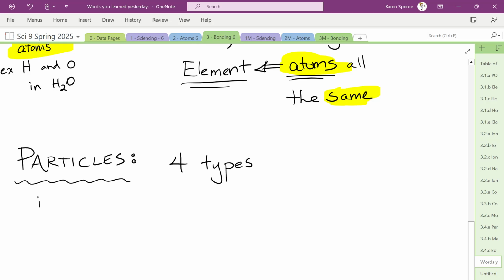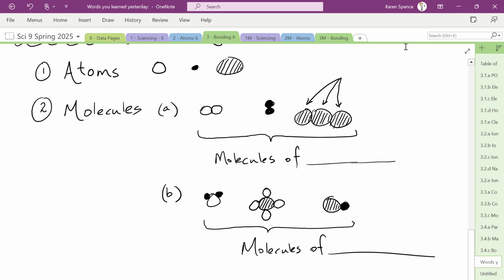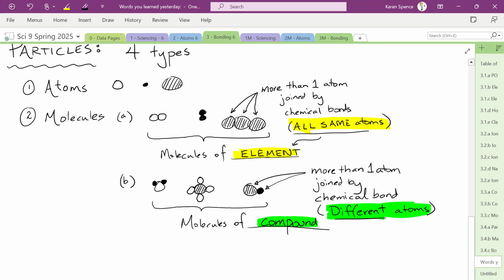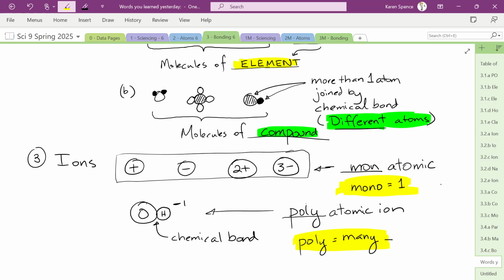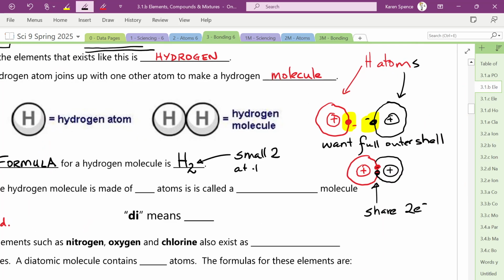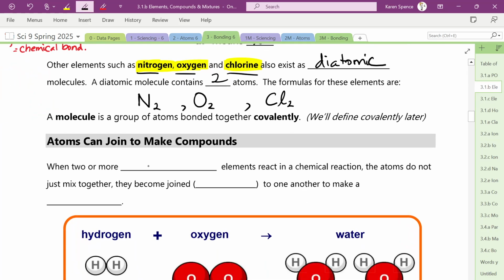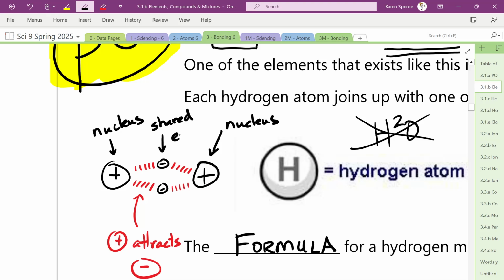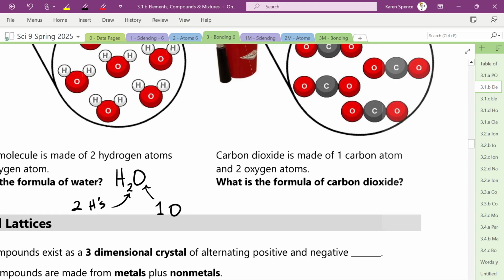2025-04-02 Part 1 Types of particles - atoms , molecules, ions, formula units; Bonding ; Formulas